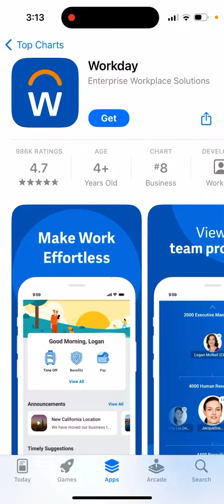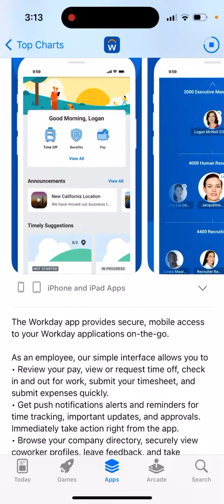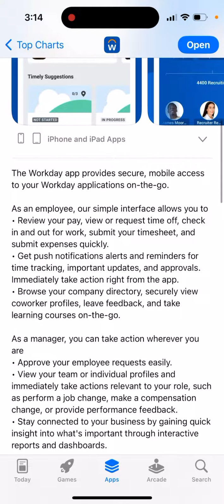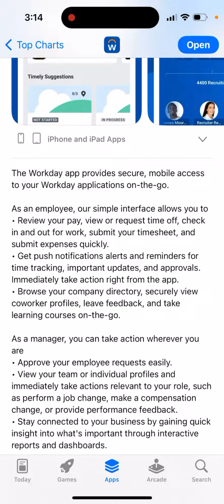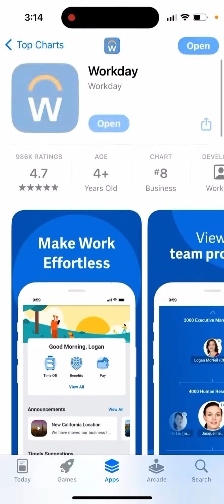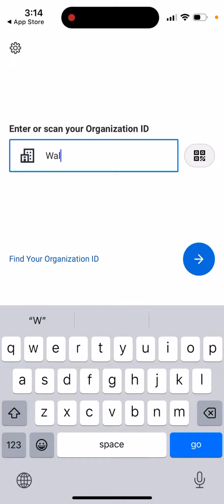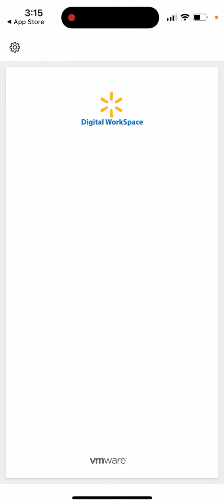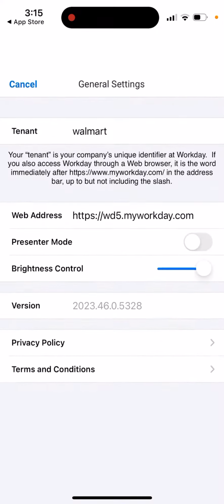Workday app - how to install on iPhone?